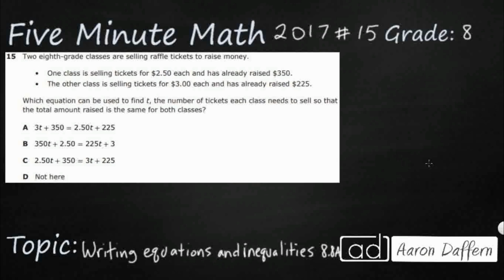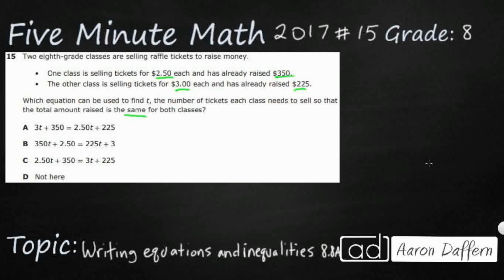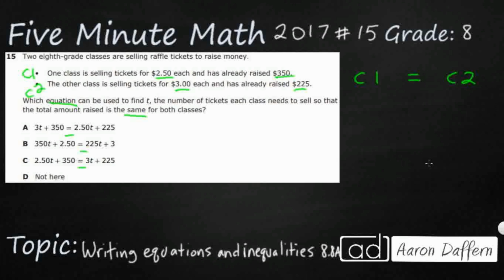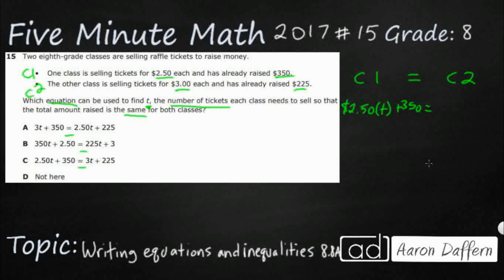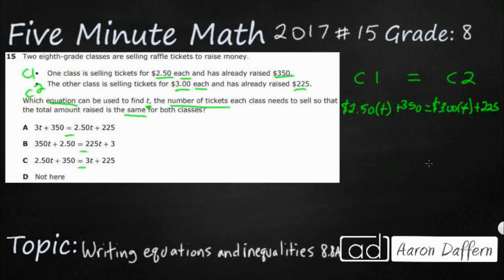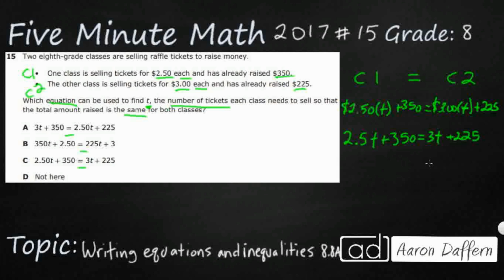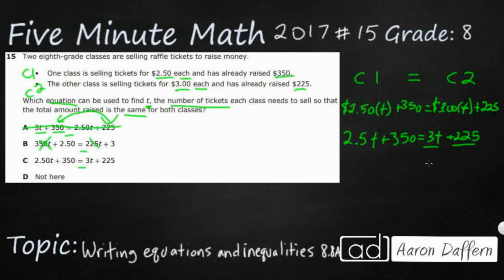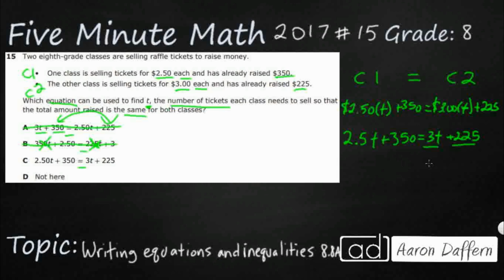8th Grade STAAR Practice Writing Equations and Inequalities (8.8A - #2)